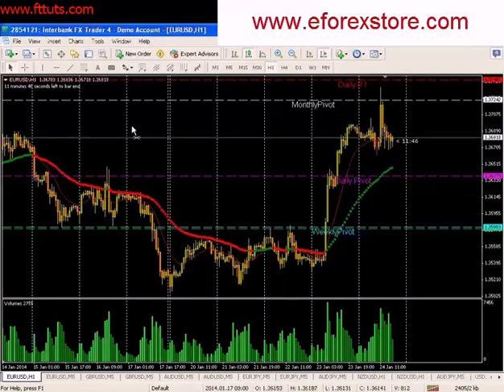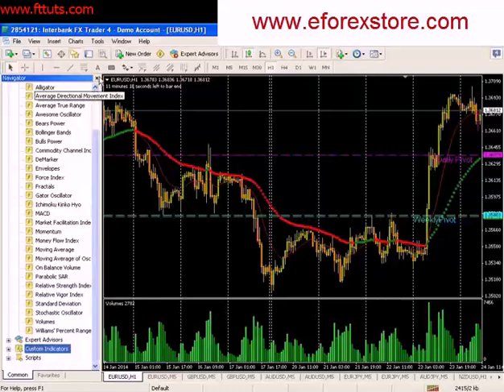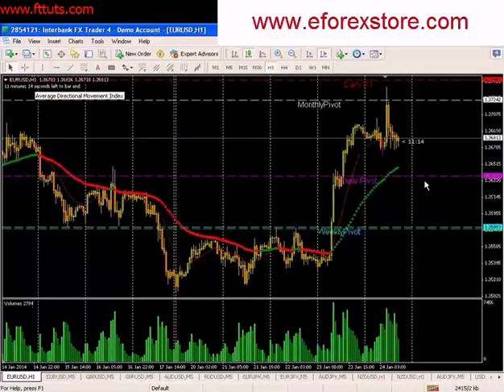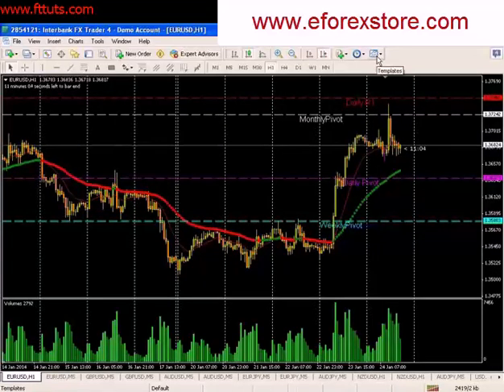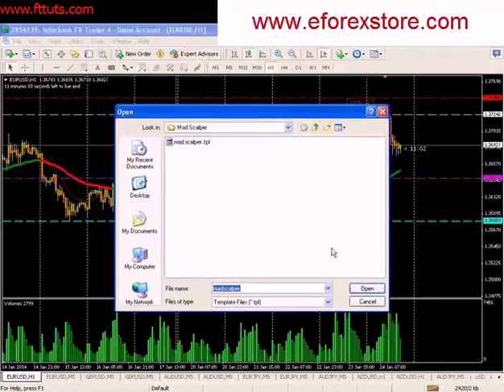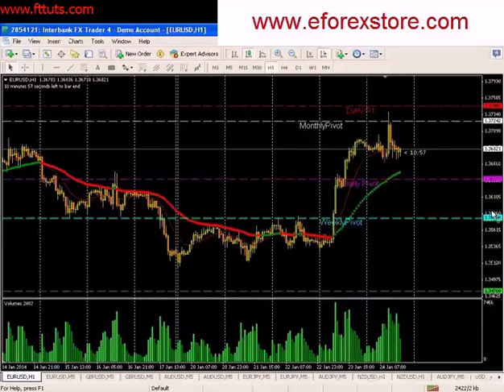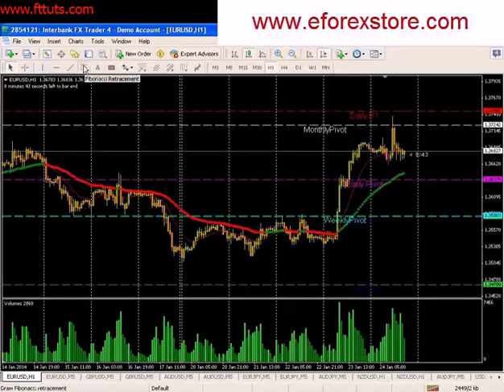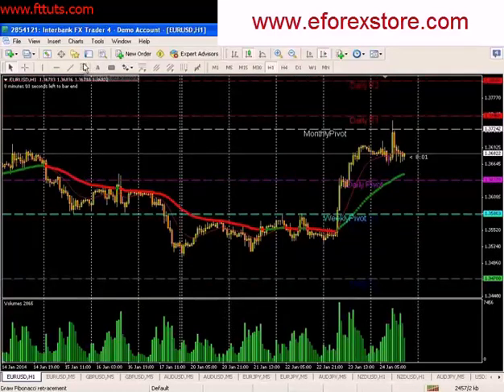02. Setting Up Your Trading Platform